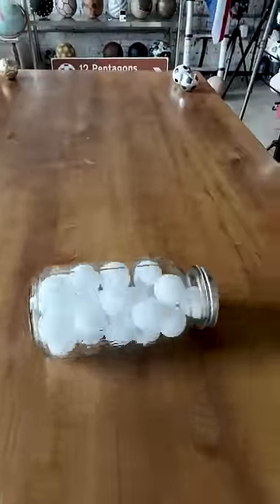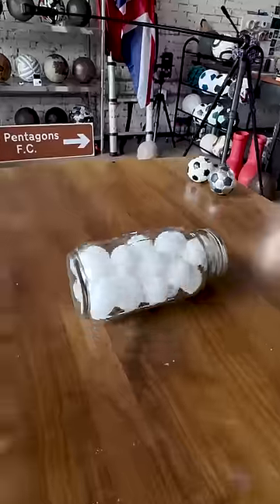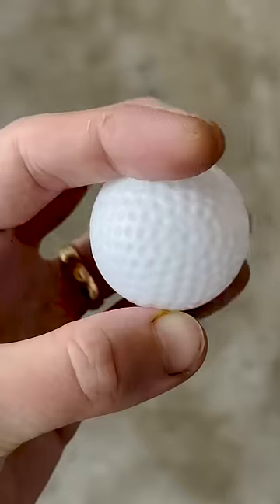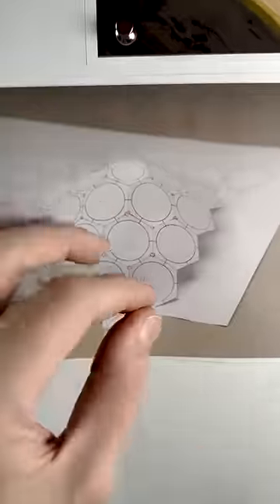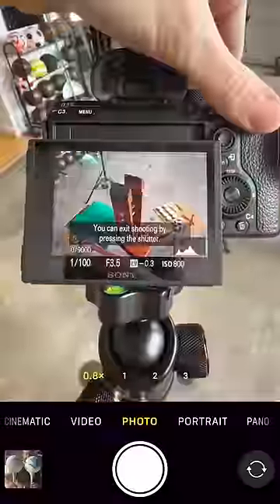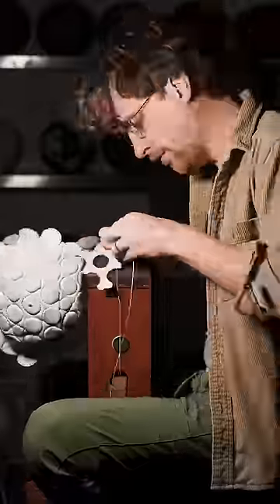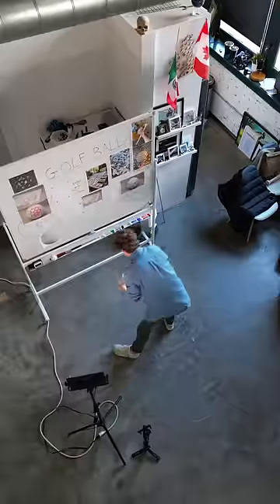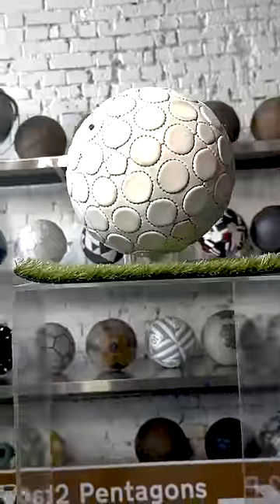making a football inspired by a golf ball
Have you heard of "golf"? Gareth Bale plays it.

Want to have a go at making your own ball?